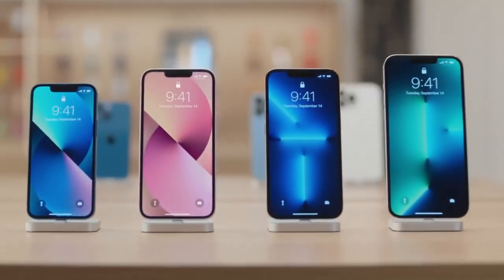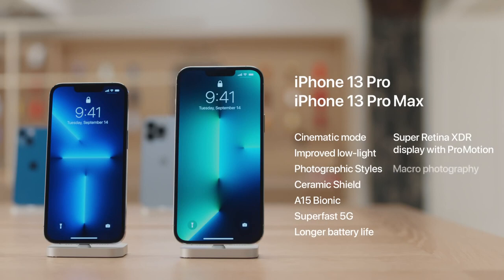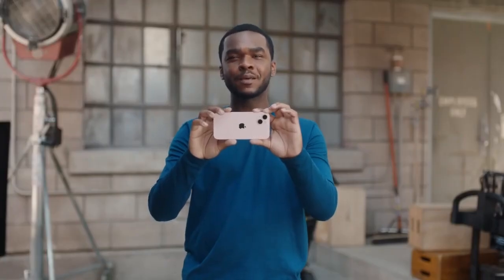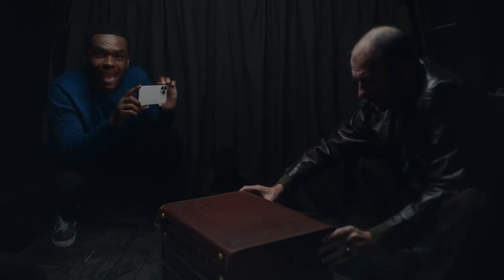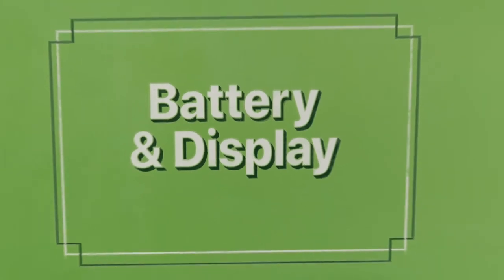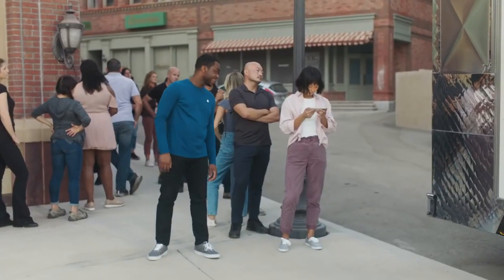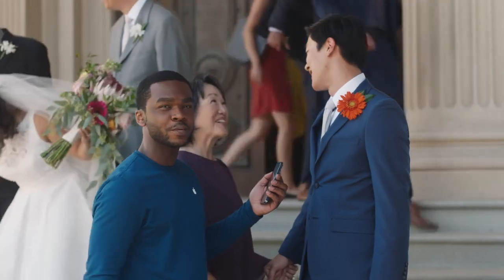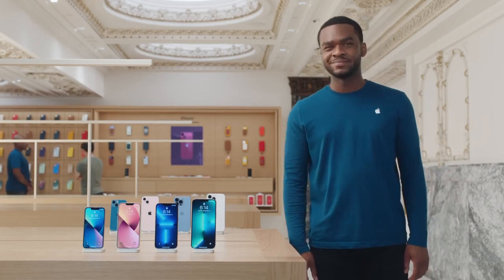A Guided Tour of iPhone 13 & iPhone 13 Pro | Apple